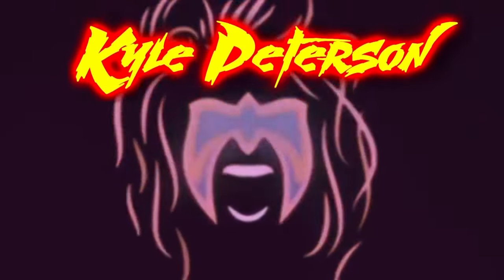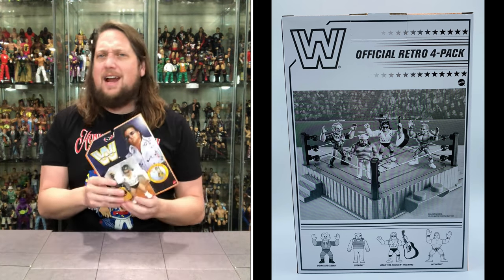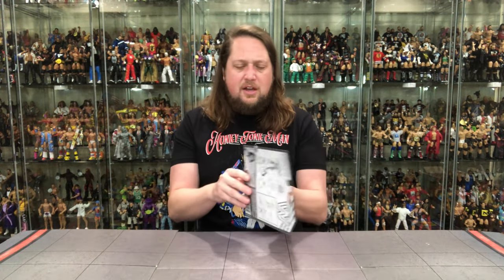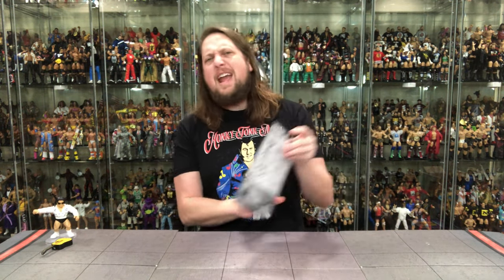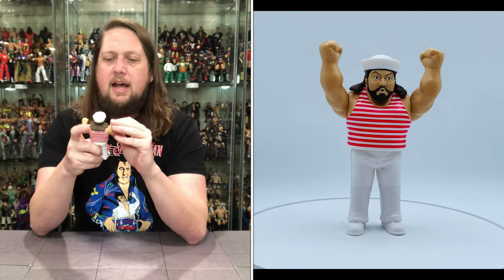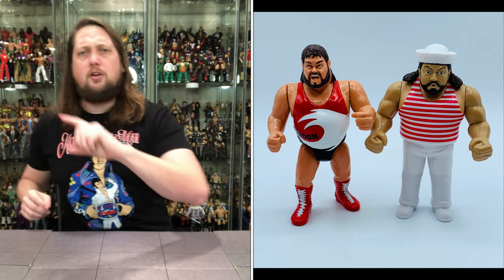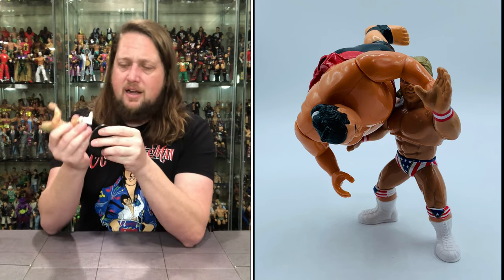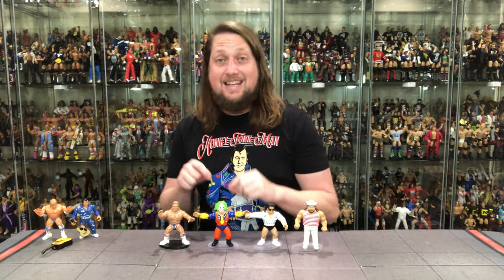WWE Mattel Orange Cards Tugboat, Doink, Lex Luger & Greg Valentine Unboxing & Review!